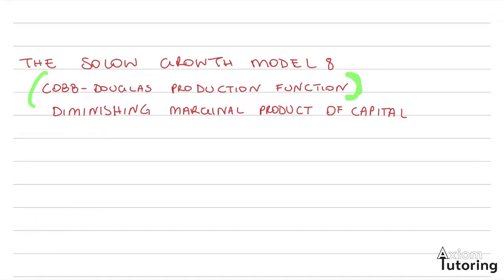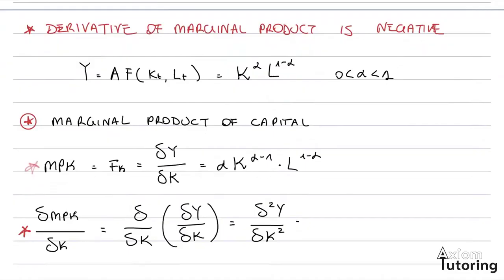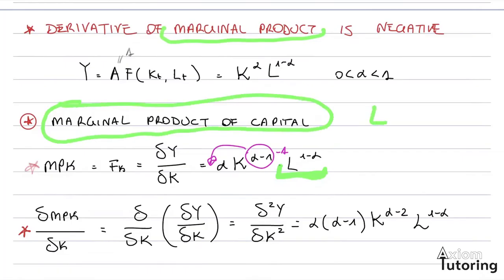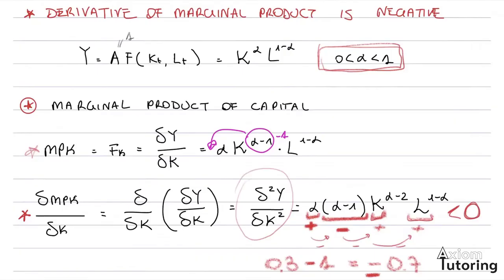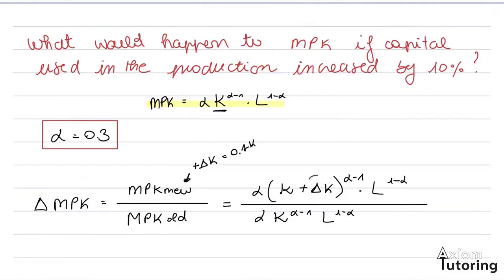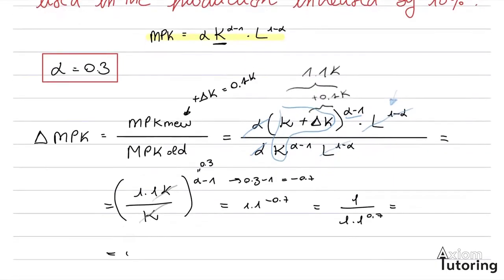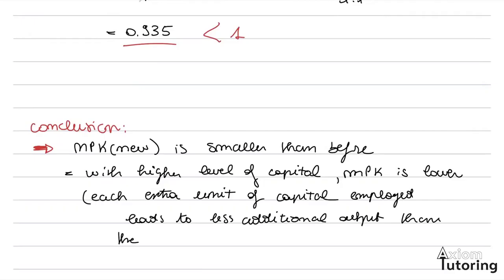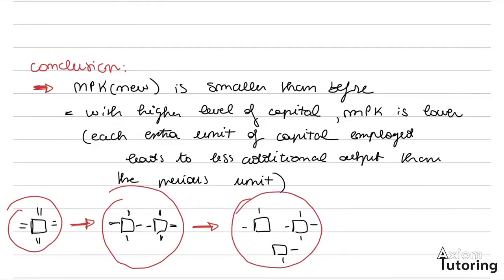8 The Solow Growth Model. Cobb Douglas Production Function: Diminishing MPK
This video in our Solow growth model series focuses on the Cobb-Douglas production function and its assumption of diminishing marginal returns for factor inputs. We mathematically and algebraically prove that the Cobb-Douglas production function exhibits a diminishing marginal product of capital. This means that each additional unit of capital added to the production process will increase output less than the previous unit. We demonstrate this by deriving the second derivative of output with respect to capital, proving it to be negative. An algebraic example and intuitive explanation further illustrate why adding more capital with constant labor leads to less additional output. And visit AxiomTutoring.com to find a tutor tailored to your needs.